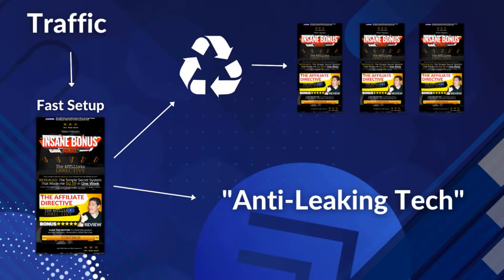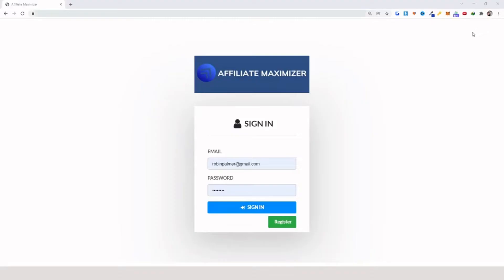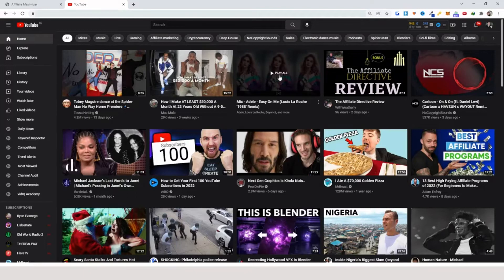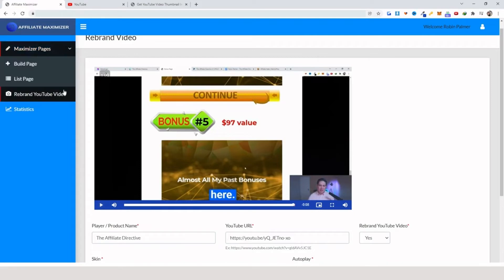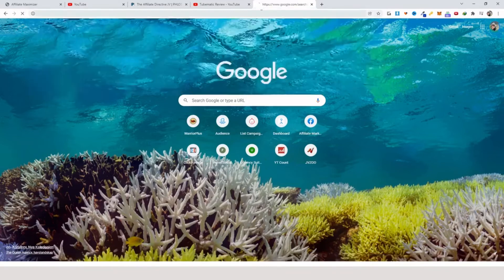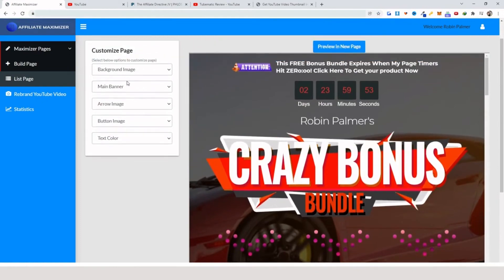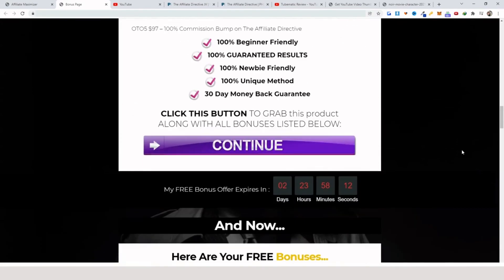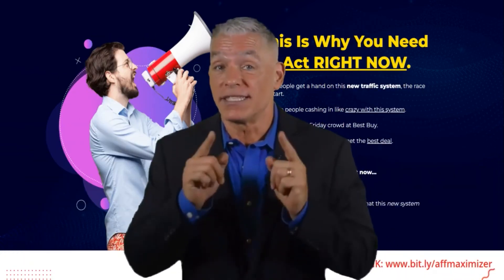Affiliate Maximizer Review and Demo - Earn $297 Daily Commissions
✅ Are you still struggling to generate the results online? Use Affiliate Maximizer! The World’s 1st hybrid viral technology that automates and recycles traffic for extremely easy profits by Robin Palmer.
- Click the link to access Affiliate Maximizer and Bonuses 💰 ⭐️⭐️⭐️⭐️⭐️

✅  Affiliate Maximizer's 3 " In " 1 self-sustaining traffic & sales ecosystem works by using our:

1) Simple Automated Viral Traffic Mechanism (Not Your "Usual" Viral System). This works in the real world.

2) Recycling & Anti-leaking Traffic Platform For Increased Profits Without Extra Effort. Works even with just a trickle of traffic.

3) Simple "Underutilized" But Highly Effective Traffic Method That Ignites The Entire Self-Sustaining "Affiliate Maximizer" Ecosystem.

One feeds the other creating an ever-growing traffic loop which in turn generates more sales and profits.

Recommend Tools That You Can Use For Video Creation and Editing:
👉🏽 Automated video creator for users with no video recording equipment or video editing skills!